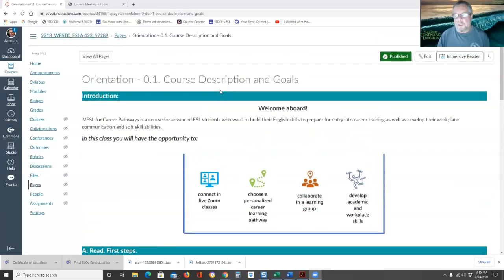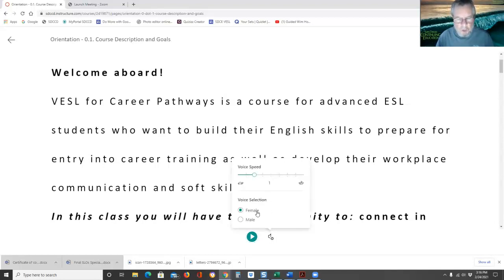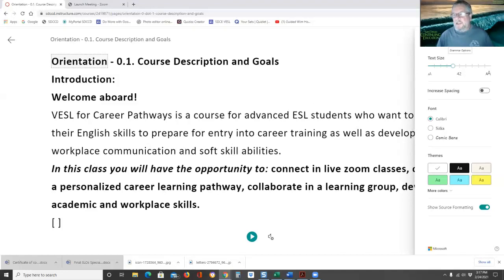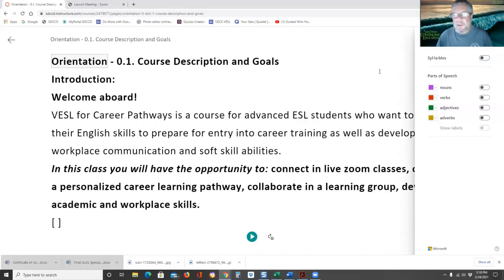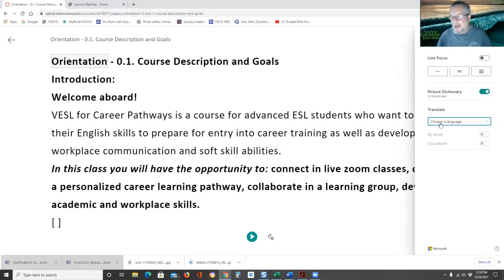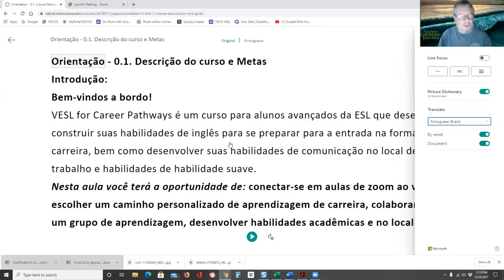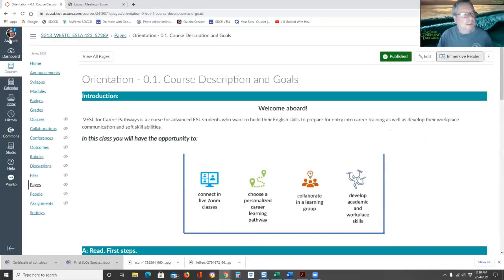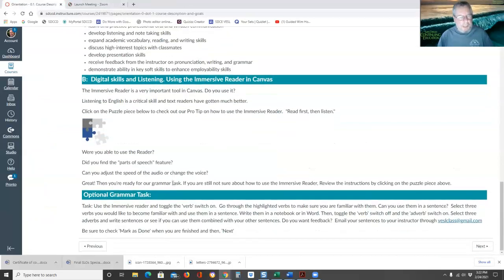Cup of T(ech): Immersive Reader in Canvas